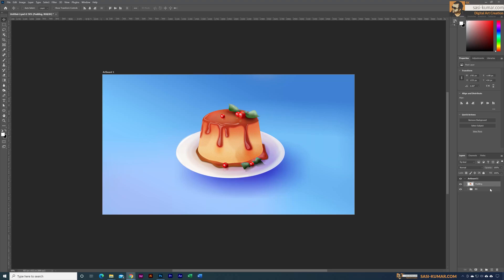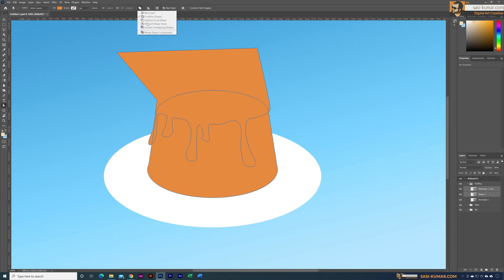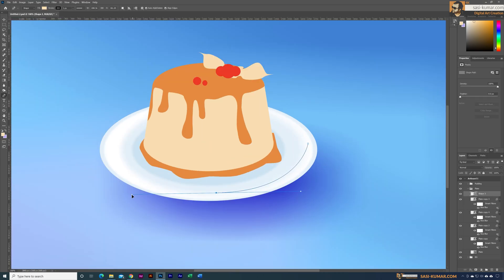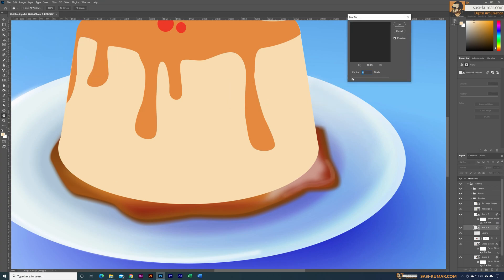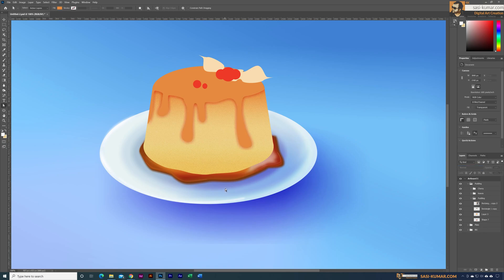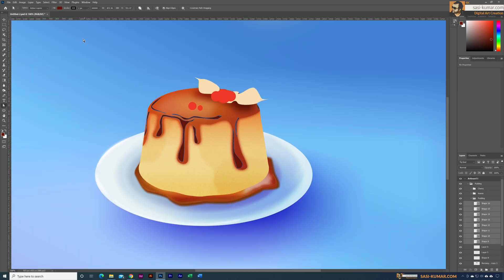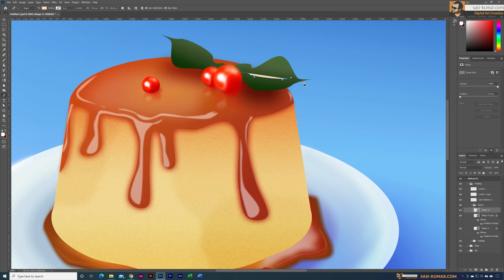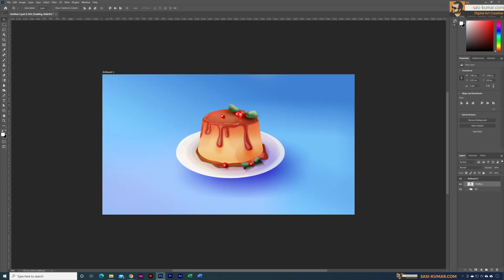Drawing a Dessert Artwork In Photoshop | Steps explained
Hi Guys, In this video I show you guys how I draw a caramel custard pudding in adobe photoshop. I also explain key steps what I did while I show you guys the process. If you know basics of Adobe Photoshop you can easily pick it up & follow along.